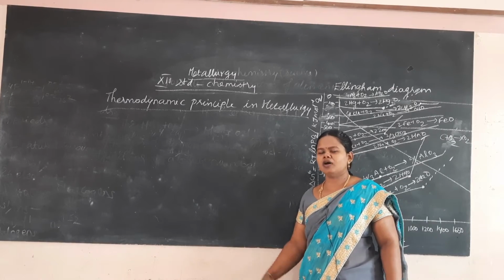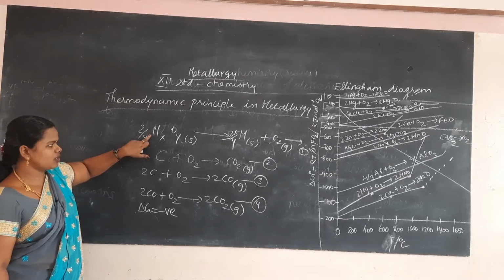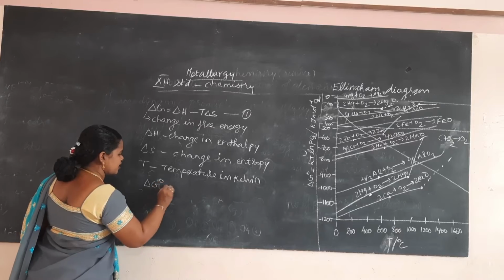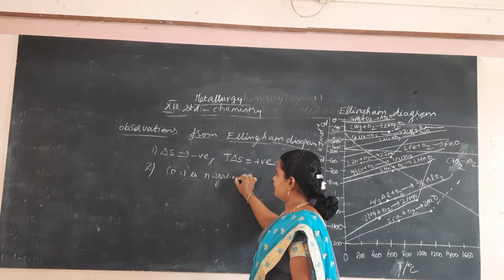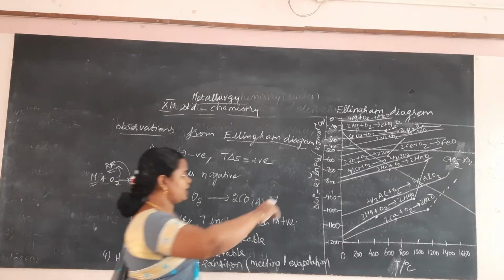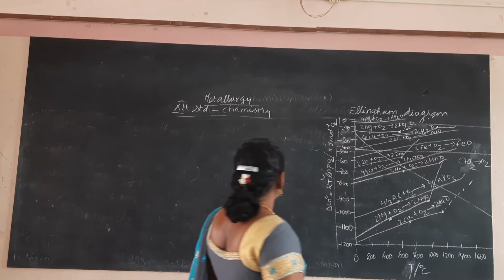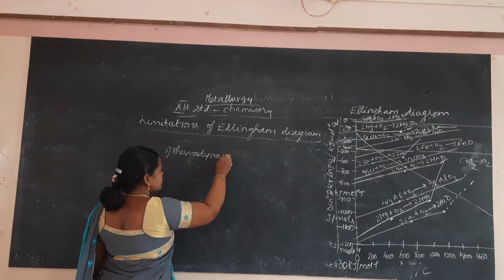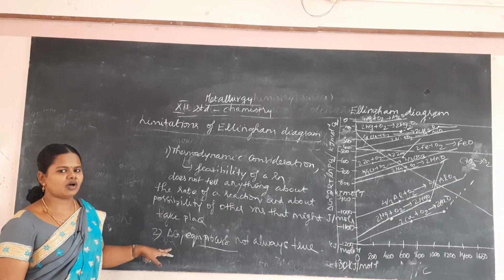XII Standard Chemistry -Day 4 -Thermodynamic Principle in Metallurgy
Curriculum:   Tamilnadu samacheer kalvi
Syllabus: State board
Class : XII
Subject: Chemistry
Topic:

Tirunelveli-627011
Phone no- 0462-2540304 / 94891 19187